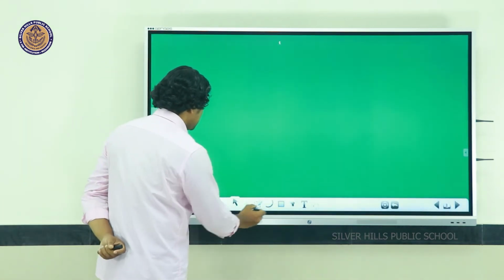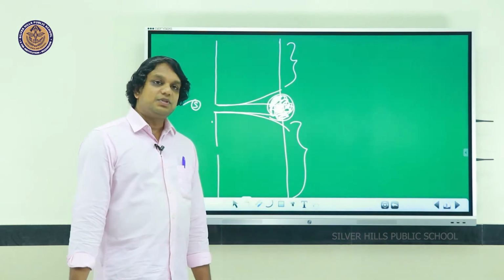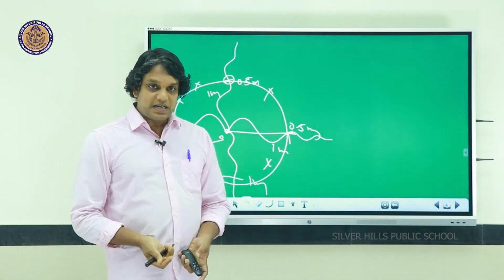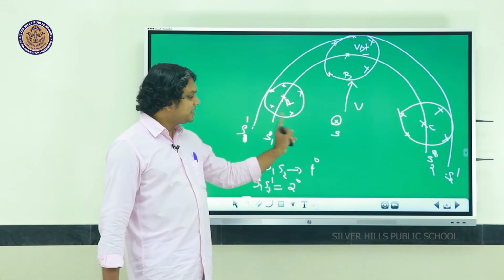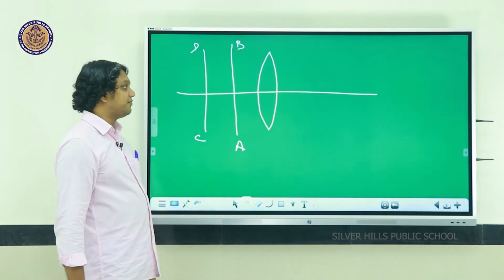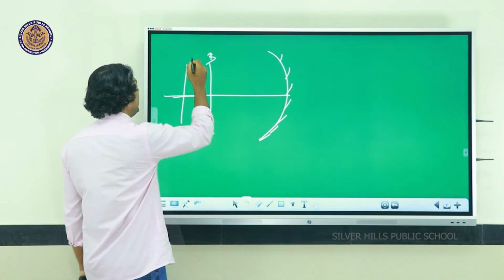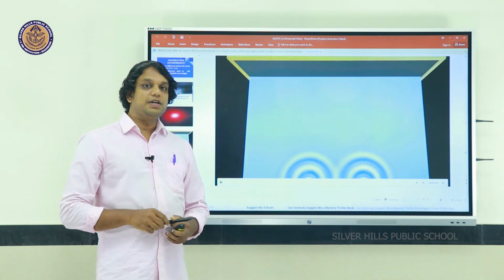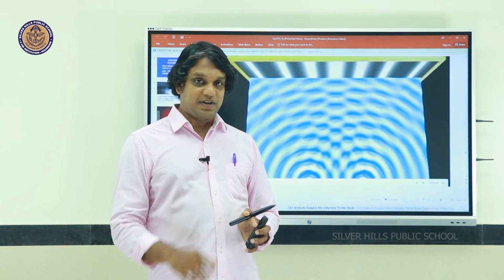PHYSICS | Huygens Principle | Sajith K P | XII CBSE | Silver Hills Public School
Session : Sajith K P
Camera : Mathew John
Editing : Shithin K P
Coordination : Beena Kattakayam
Layout and Design : Water Creative Studio
Technical Support : Rajeesh K and Pratheesh Kumar P